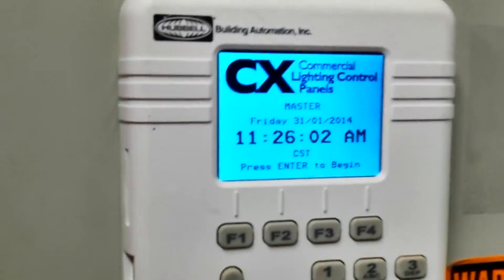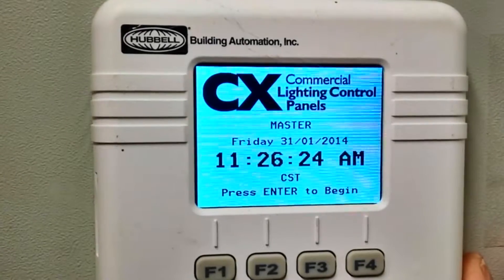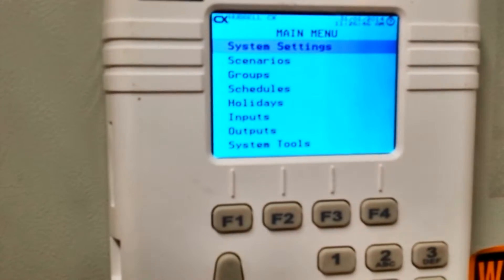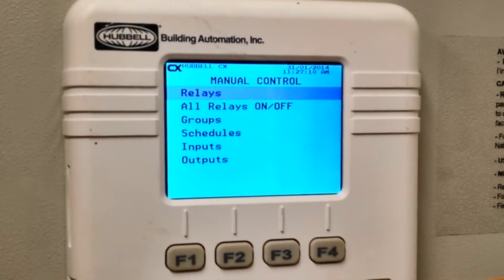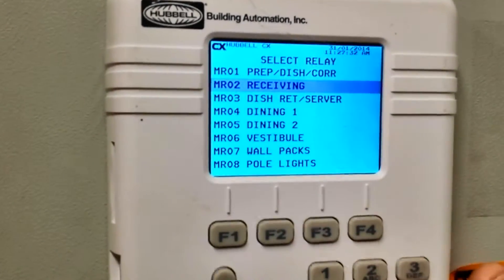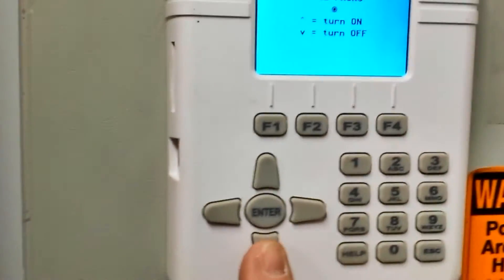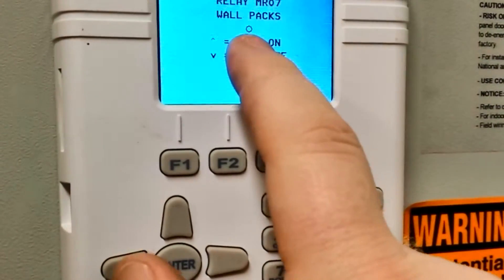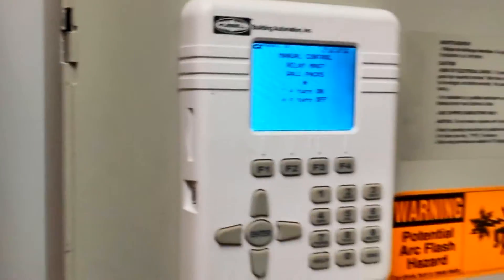Hubble CX Lighting Panel Relay Override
Lighting panels are becoming more common today as more organizations work to reduce their energy demand.  Every panel is a little different but there are some common themes that are common to all of them.  From time to time, it is necessary to troubleshoot an issue with one of these panels and knowing how to correctly control relays can be a big help.

In this video I show you how to override the lighting relays on a CX Lighting Panel from Hubble Building Automation.  It is a very simple process that will help you quickly troubleshoot the panel.